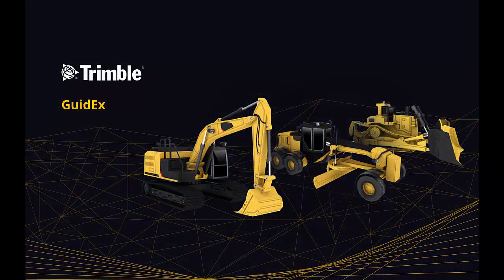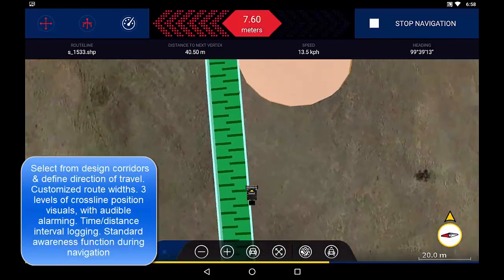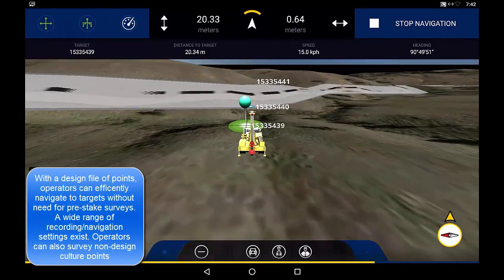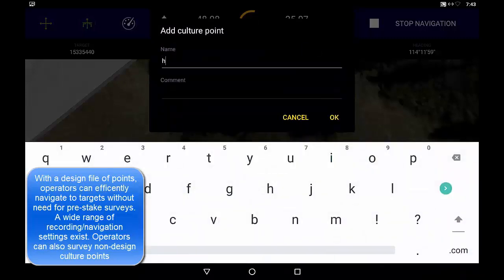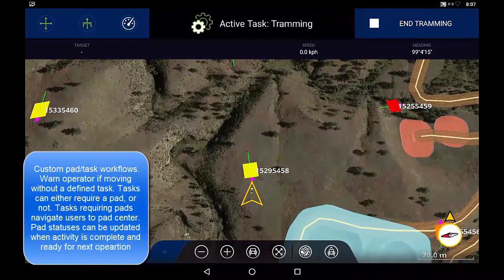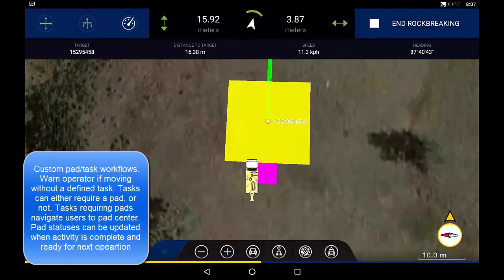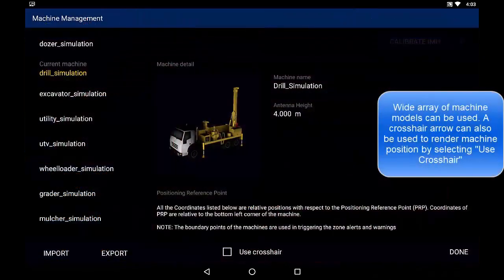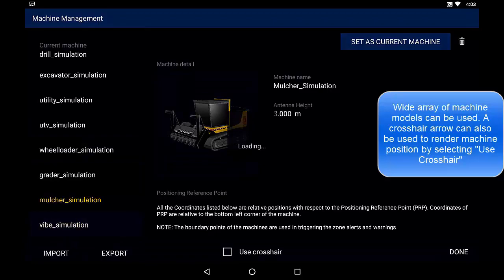Trimble GuidEx Machine Guidance System - Overview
Trimble GuidEx is an advanced machine navigation solution intended to quickly and efficiently guide machines along route corridors or to point/pad targets, while providing local awareness using exclusion and inclusion zones. For ultimate flexibility and mobility, install and quickly calibrate the GuidEx system on anything from utility terrain vehicles (UTVs) to heavy equipment, on or off road.